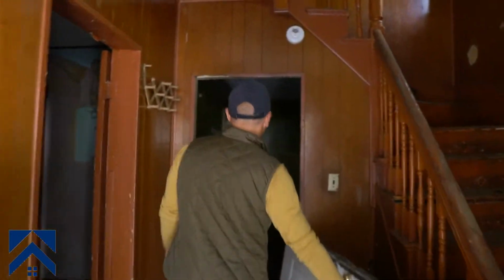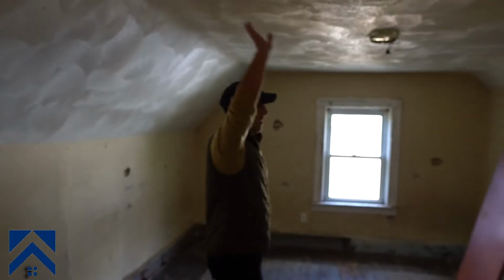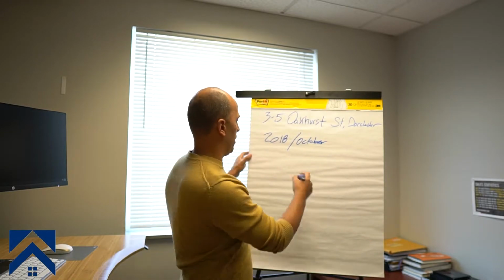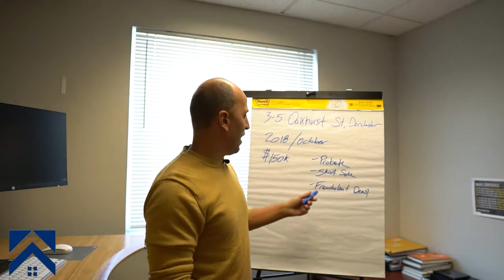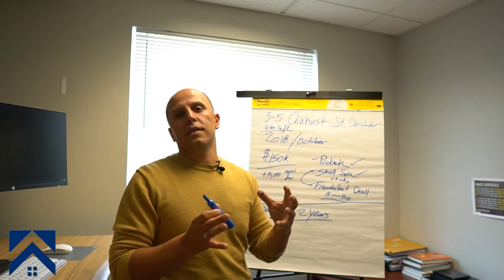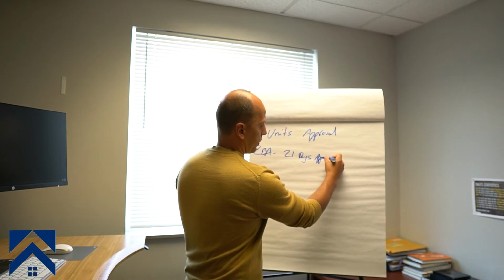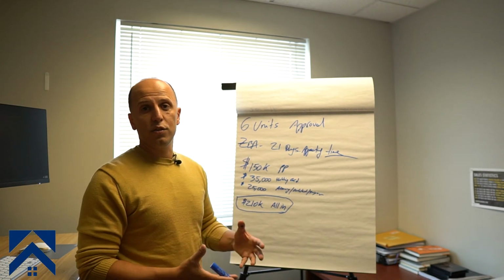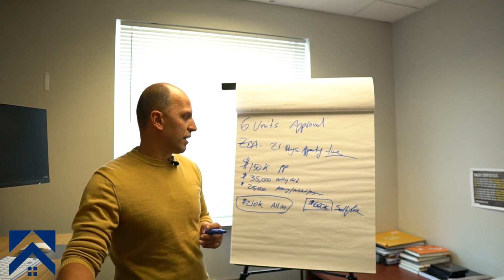HOW TO MAKE THE MOST OUT OF EVERY DEAL! | Real Estate Advice | Whiteacre Properties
Video Edited by Peak Media